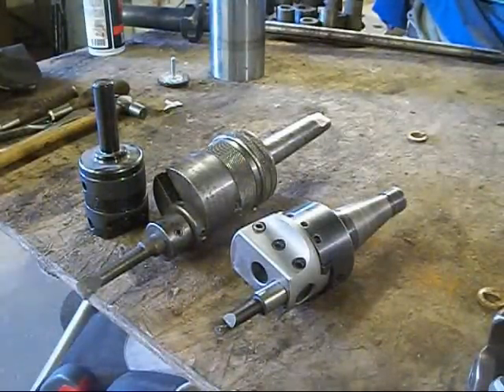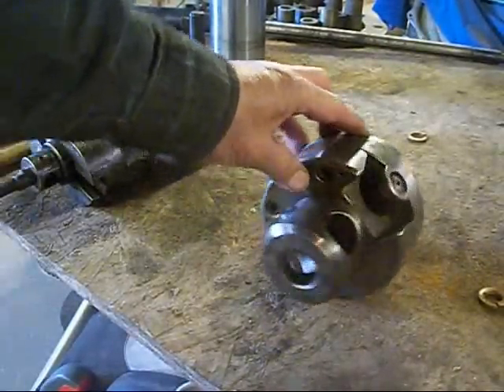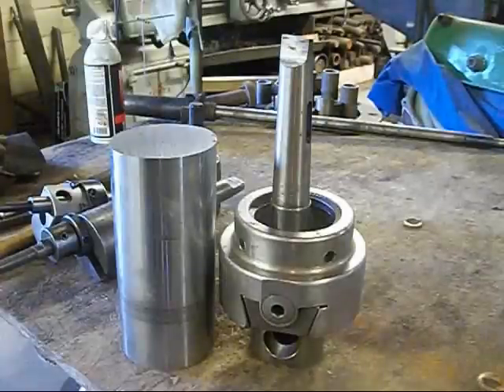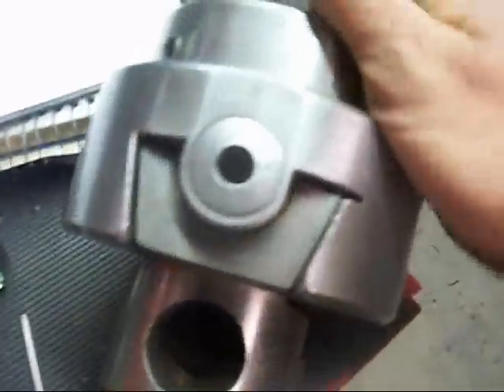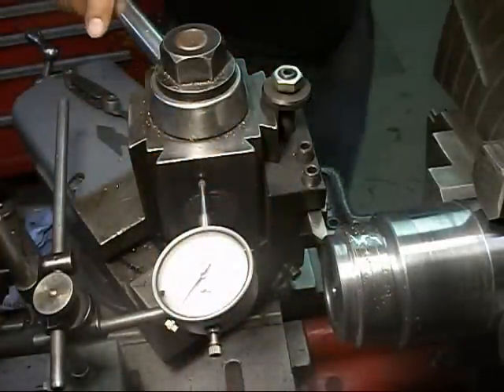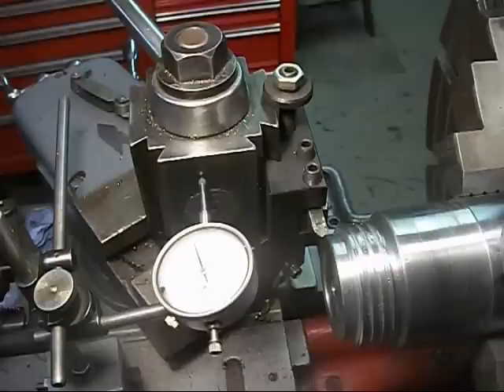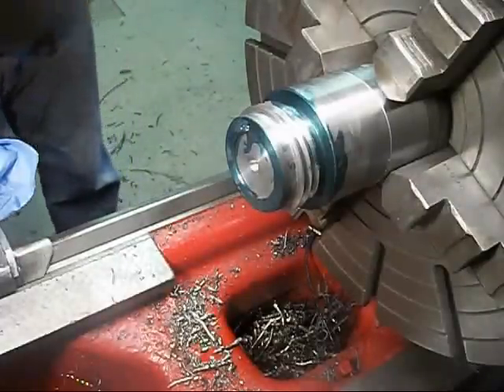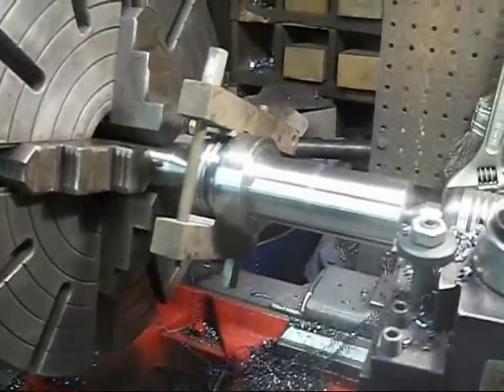BORING HEAD PROJECT part one WMV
BORING HEAD PROJECT part one